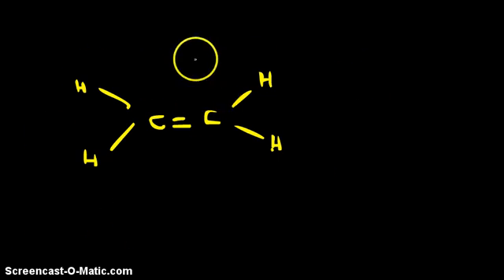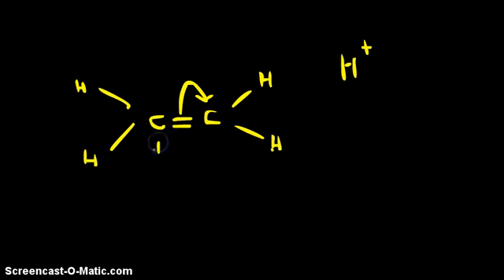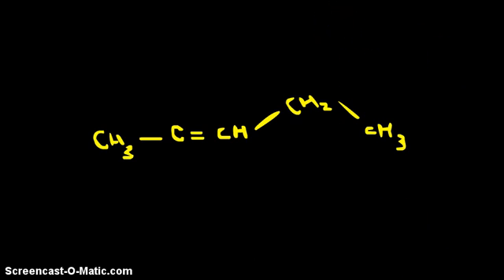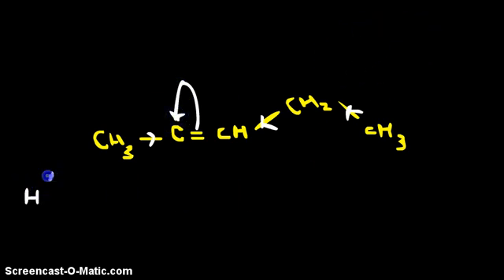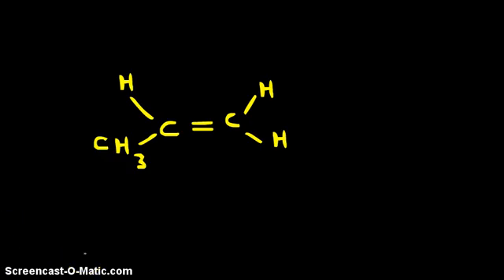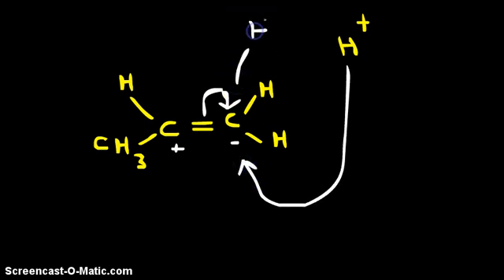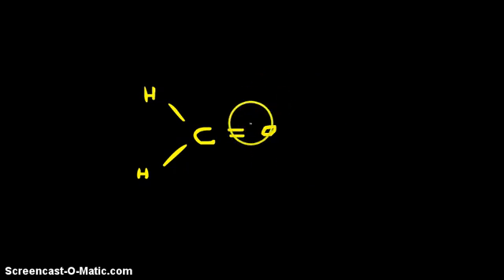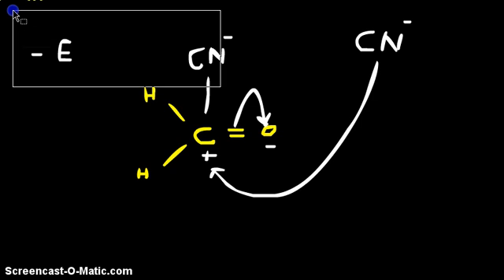Electromeric Effect-Organic Chemistry-GOC 1- With Properties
Hi guys,

This is my second educational video and i hope you like it. Please comment to tell me where you did not like the video or explanation. I will 100% try to improve it.

And again SORRY for my stammering